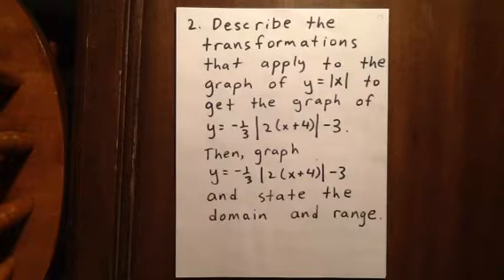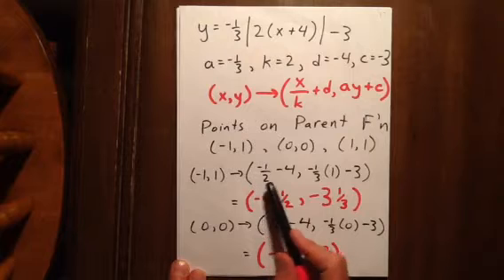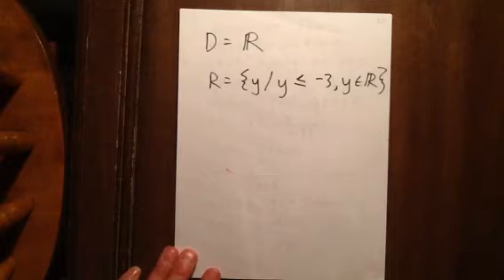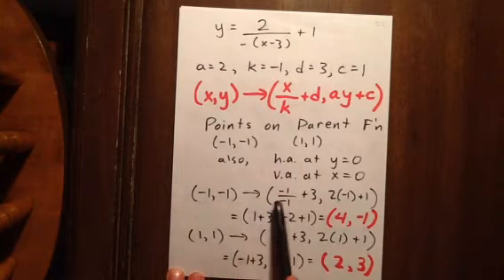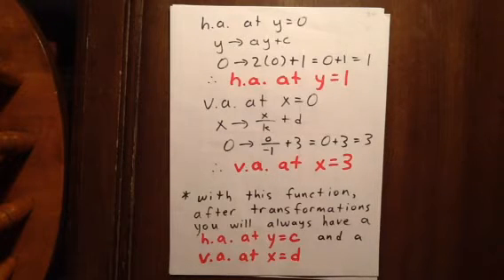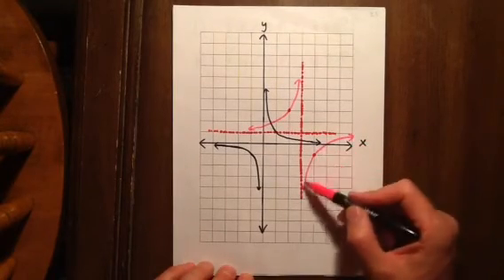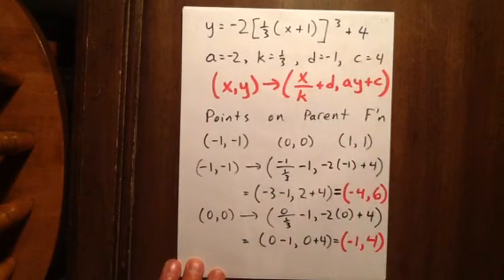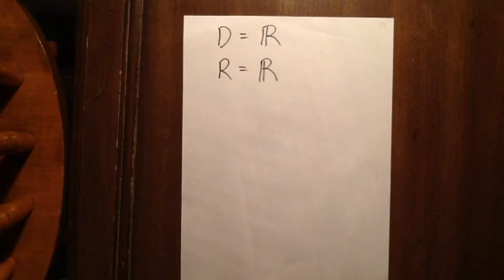11-1618 lesson on transformations part 2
Lesson on transformations part 2